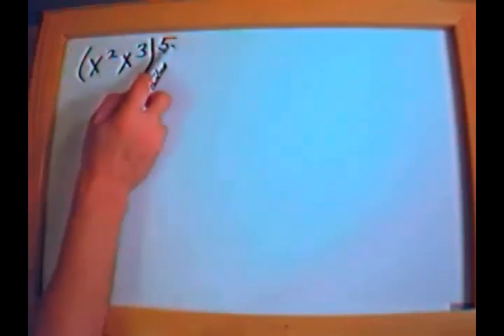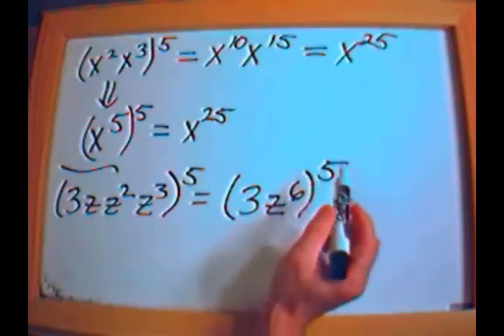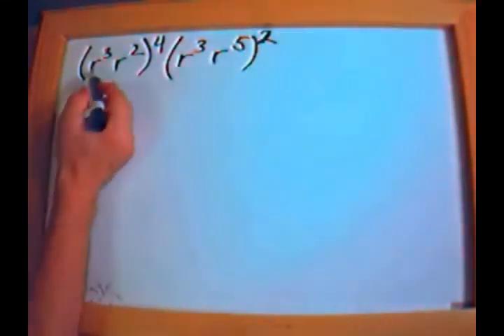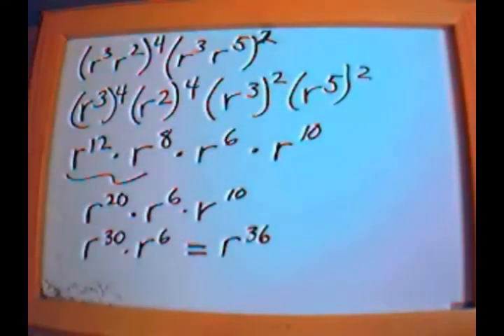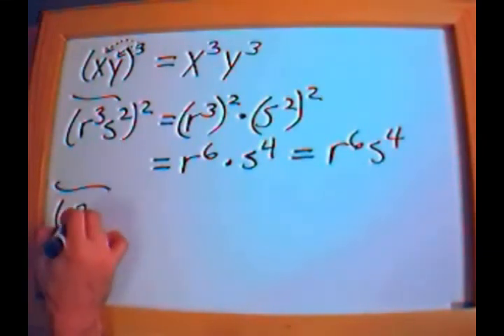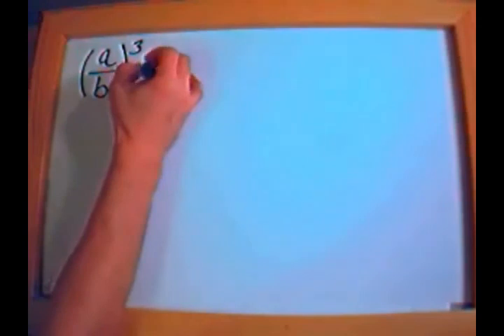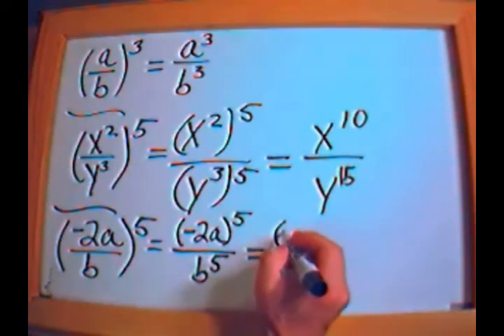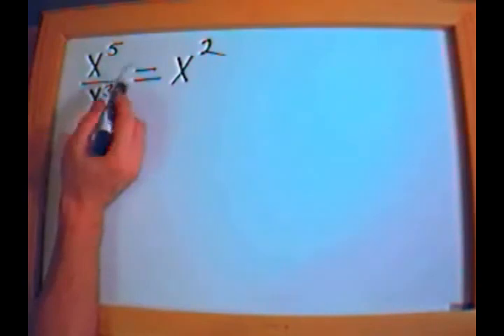12. Natural Number Exponents Part 2